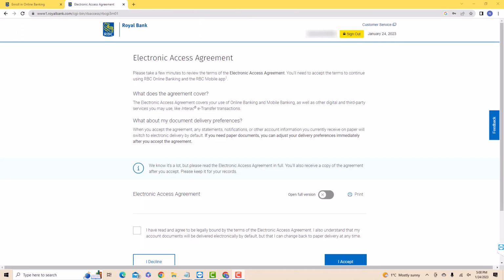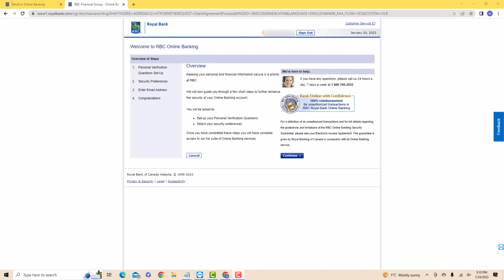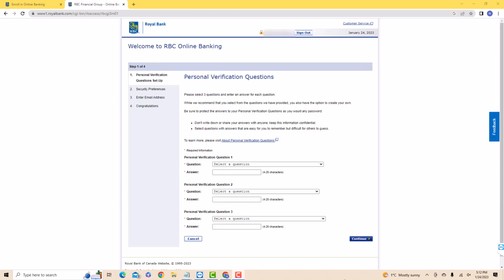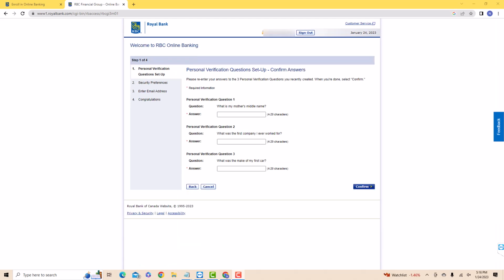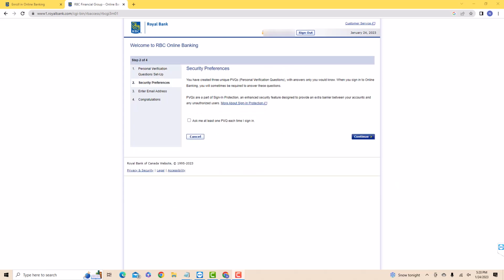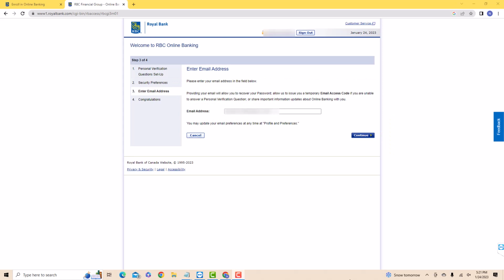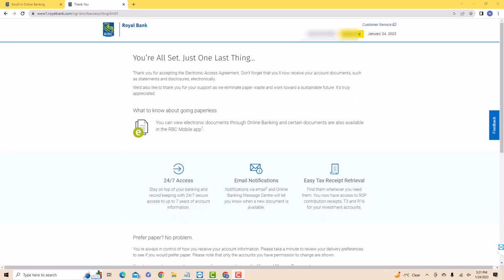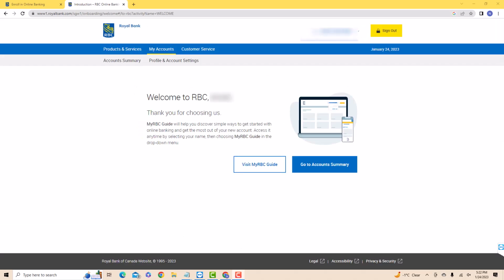How to Set Up Your RBC Royal Bank Online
Learn how to set register and enroll in RBC Royal Bank Online Banking.
I opened a new account in the branch and in this video, I am going to show you how to set up online banking for the first time. If you open an account by visiting the branch, they will give you a temporary debit card.